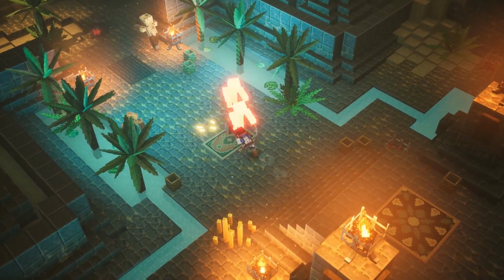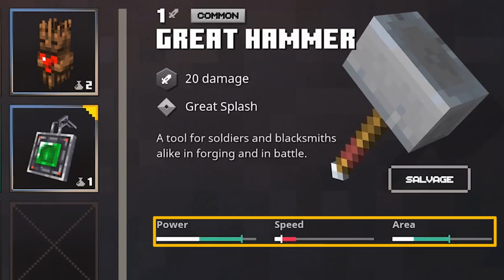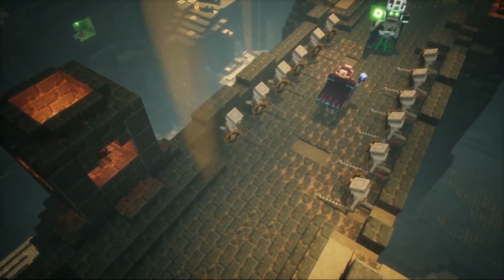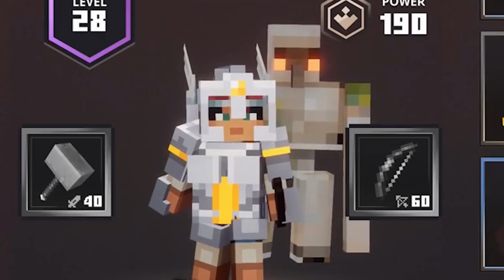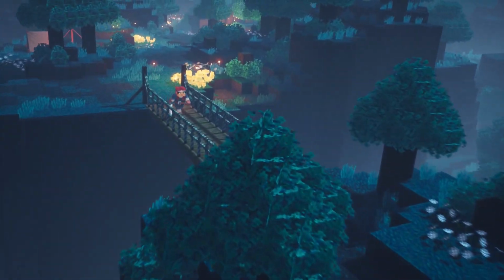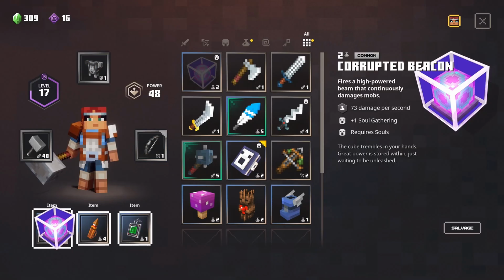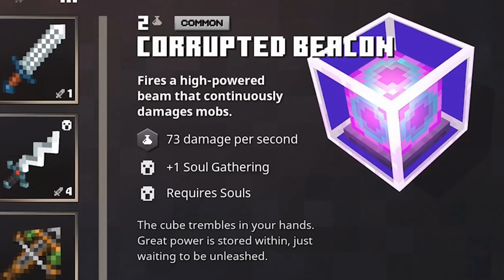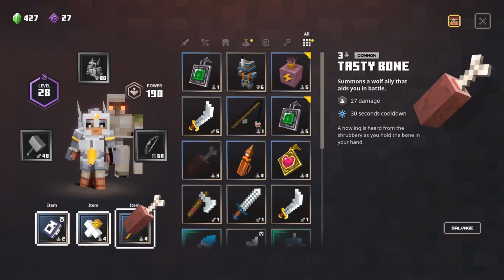Minecraft Dungeons | New Minecraft Game | Everything we know about LOOT | Where's The Loot?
Minecraft Dungeons is a new Minecraft dungeon crawler game, let's talk everything we know about the loot!

Get all your Legendary Loot News here! No grind or limbs required! If it has loot, we’ll talk about it! Subscribe for Loot News, Loot Fixes, Loot Opinions, and our Where’s The Loot videos that break down all the info out there on upcoming games to find out whether or not they have loot for you to chase! With uploads scheduled for every Monday, Wednesday, and Friday, you’ll be able to get your loot addiction quenched!

Follow me on these sites for EVEN MORE LOOT!